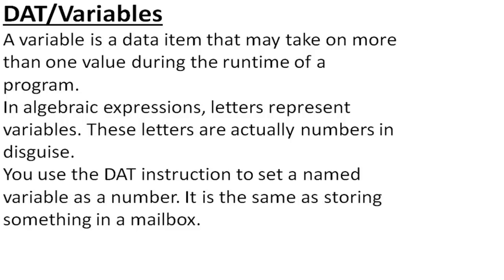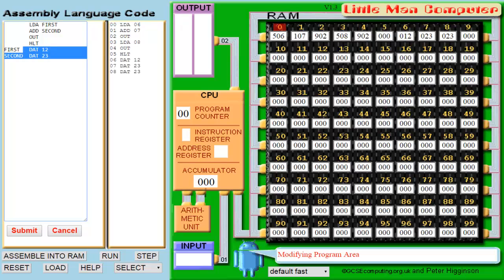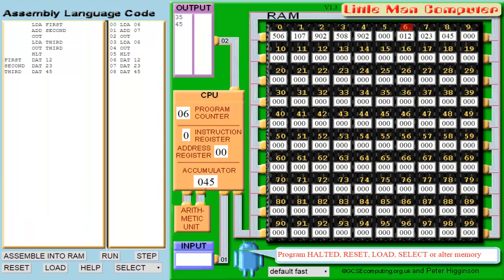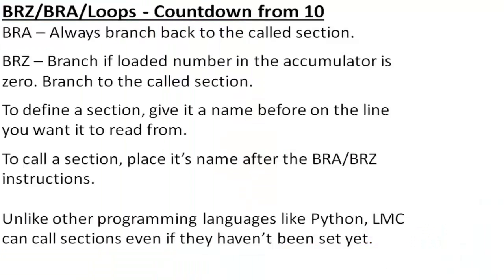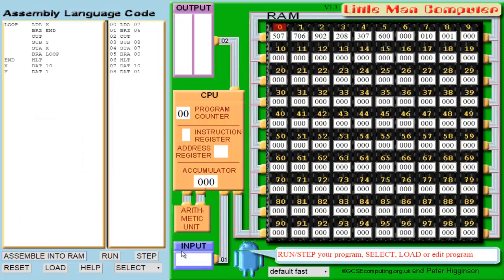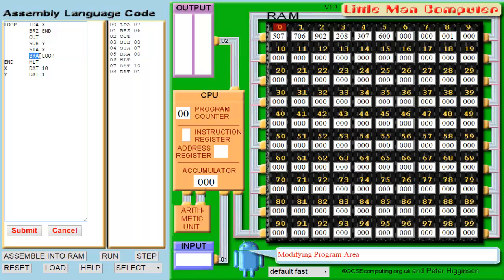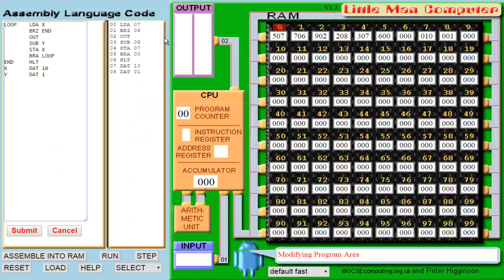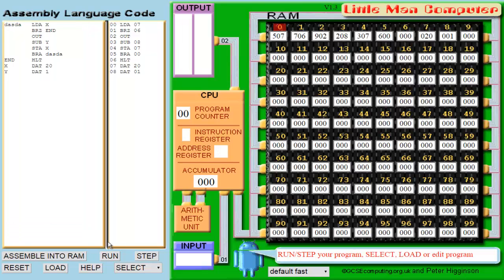Little Man Computer Tutorial - 2 - DAT/Variables and Loops